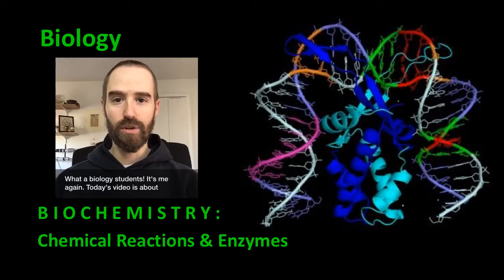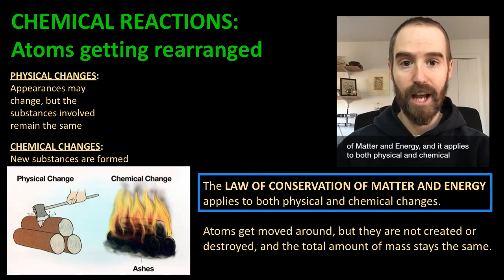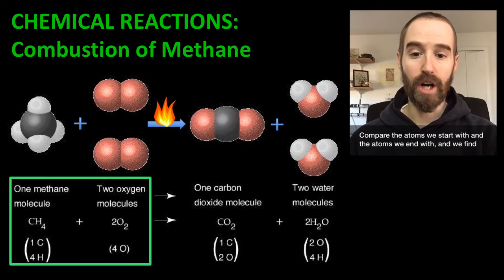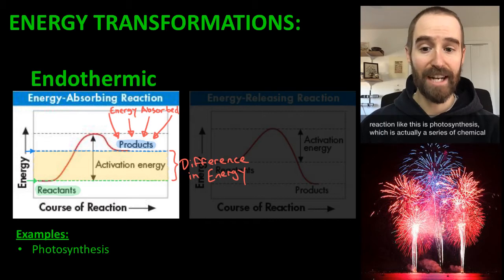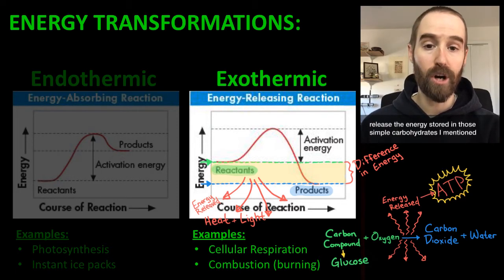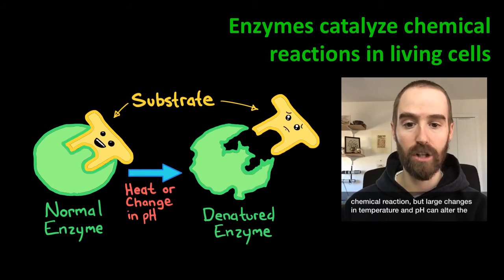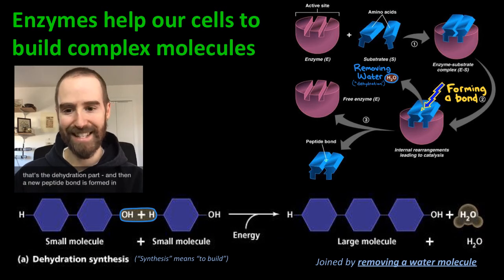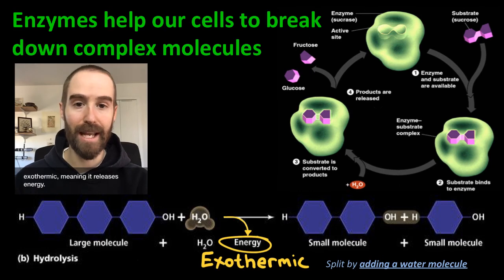Biology (3-6) Chemical Reactions and Enzymes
This video is kind of a follow-up to my video about proteins. This video does not cover the structure of proteins, but does discuss the role of enzymes in regulating chemical reactions. Also covered: physical vs. chemical changes, endothermic vs. exothermic reactions, dehydration synthesis vs. hydrolysis, and the concept of activation energy.